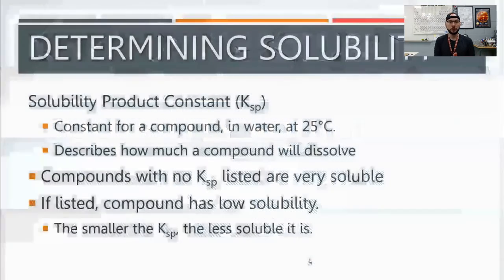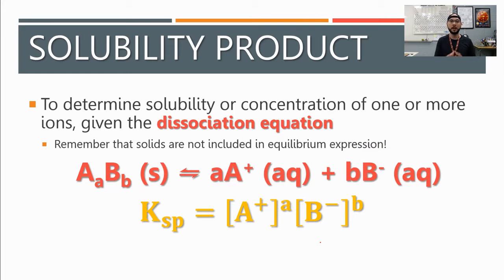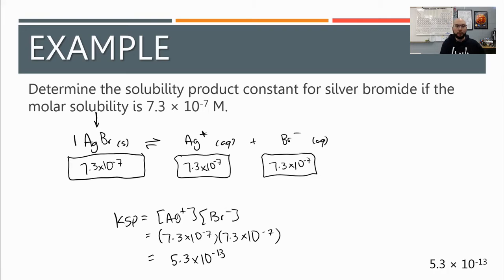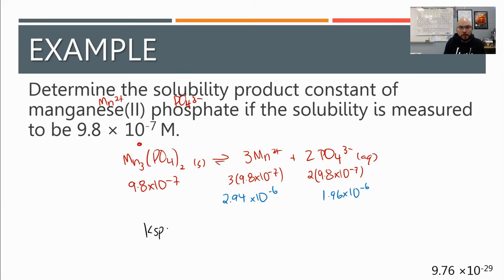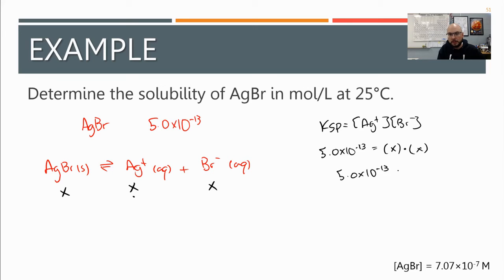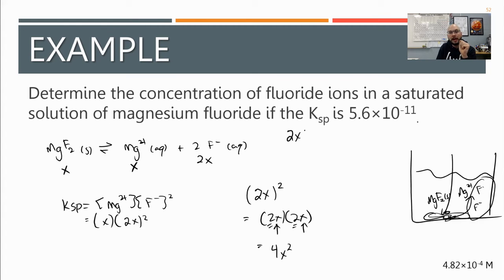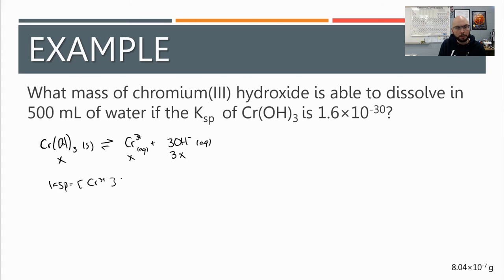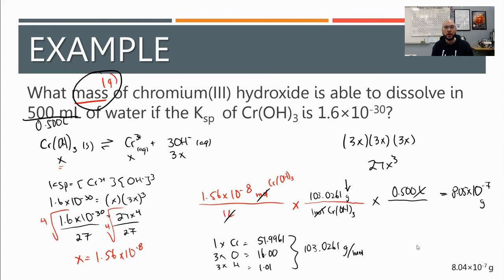3. Unit Four - Topic Three - Ksp Calculations